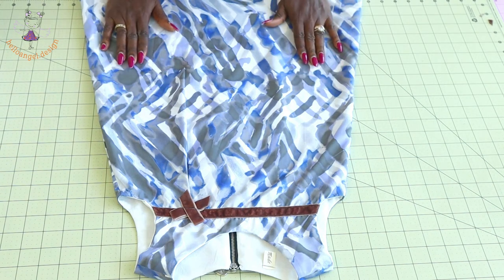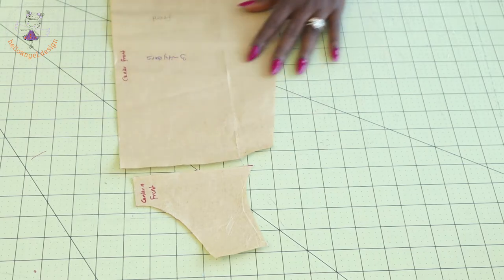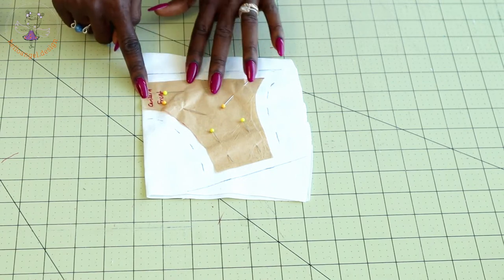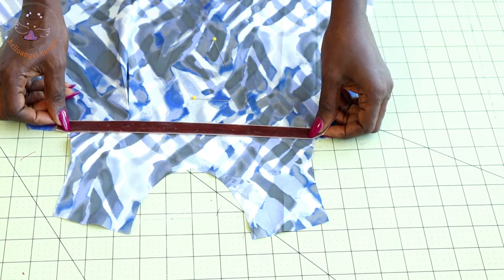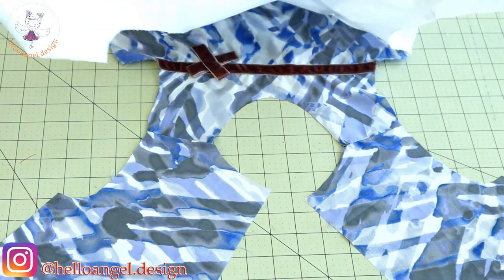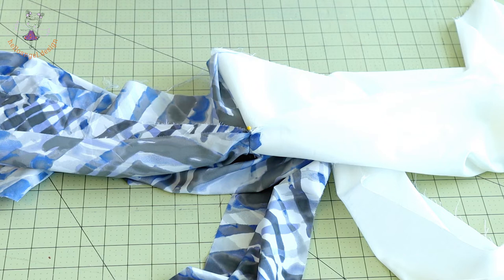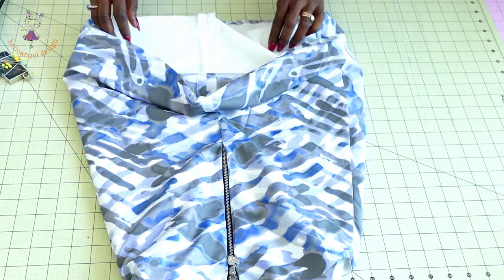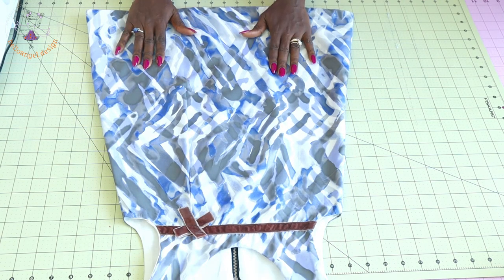DIY ELEGANT WAY TO MAKE INVERED PLEAT DRESS WITH A BEAUTIFUL HEM FINISHED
Hi family, today we are making a dress with invered pleat and a beautiful finished hem.
This beginners friendly video will teach you how to sew an easy, dress by using your a-line pattern paper. There are so many ways to hem your dress but this method is aboslute beautiful.

 A very great way to use fabric. please watch the tutorial until the end and you will learn more about this dress with inverted pleat and beautiful finished 😍😘👜